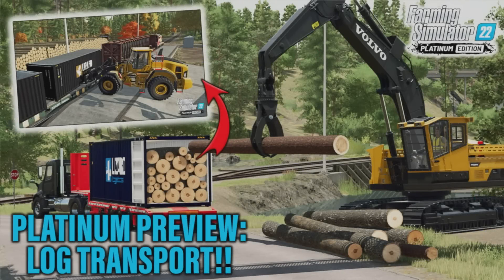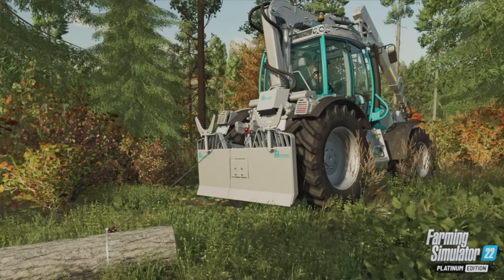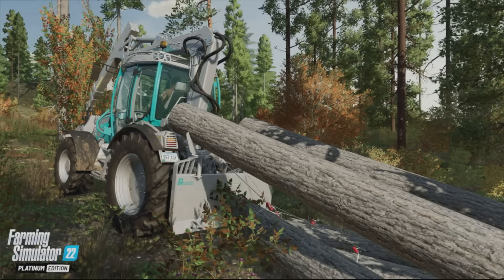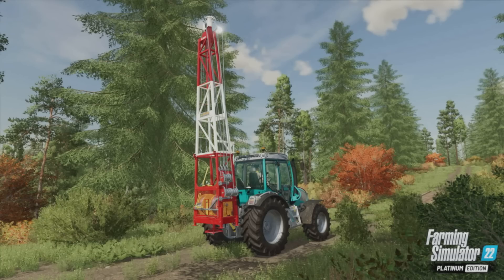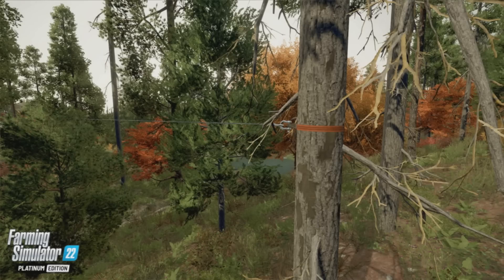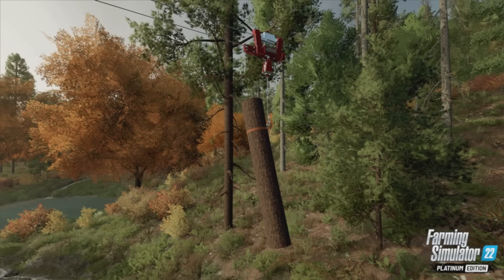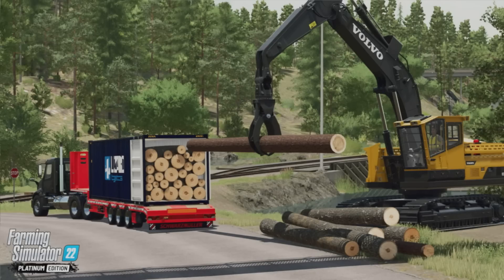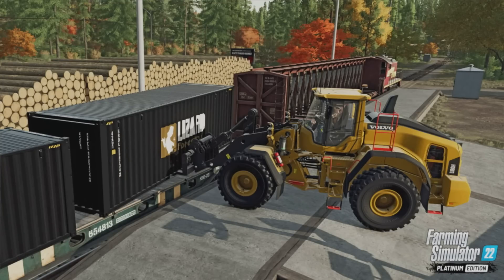PLATINUM PREVIEW: LOG TRANSPORT (YARDERS, WINCHES & CONTAINERS!) | FS22 | INFO SHARING PS5.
PLATINUM PREVIEW: LOG TRANSPORT (YARDERS, WINCHES & CONTAINERS!) | PLATINUM EXPANSION | FS22 |  Farming Simulator 22 | INFO SHARING PS5. GIANTS Software. With the impending release of the Platinum Expansion on November 15th, GIANTS are releasing information on new features coming to the game. What are these new features? What do they look like? How will they impact gameplay? The blog post of 20th October looks at Log Transport. Take a look with me… MrSealyp.